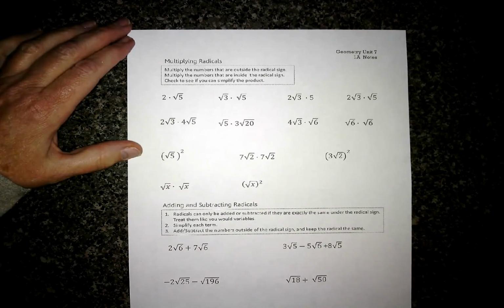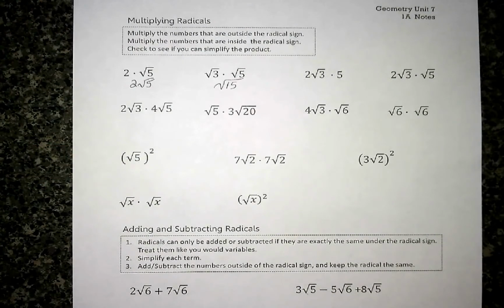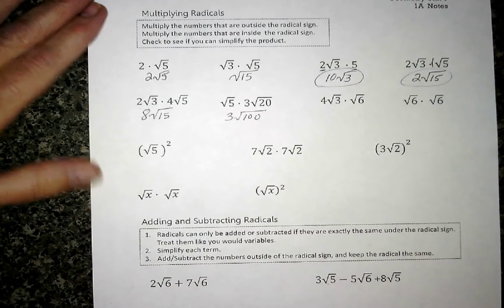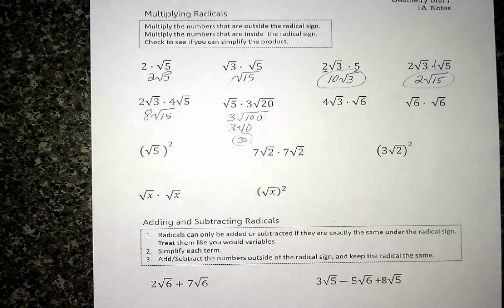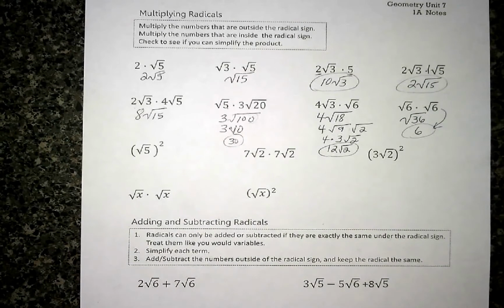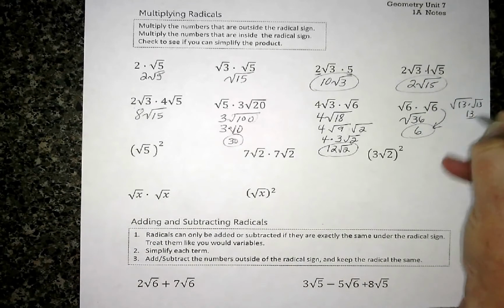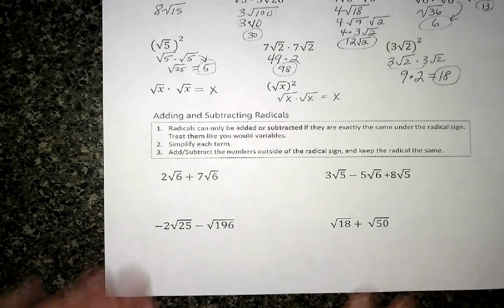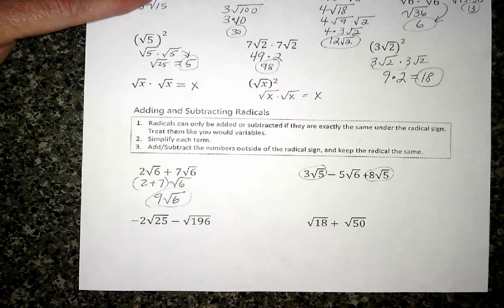Right Tri 1A part 2.mp4